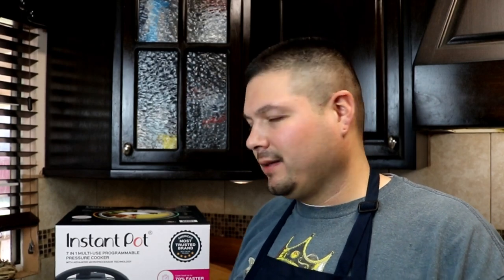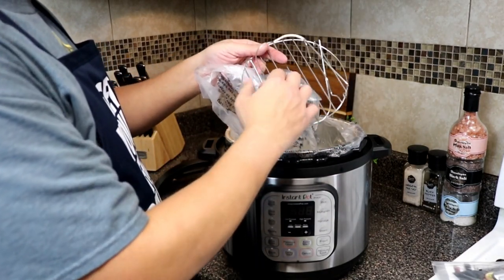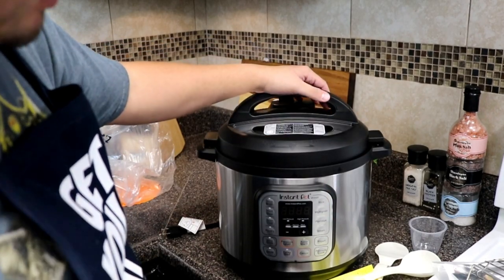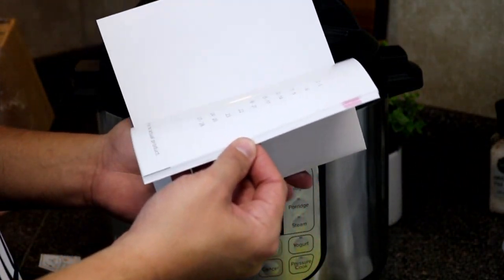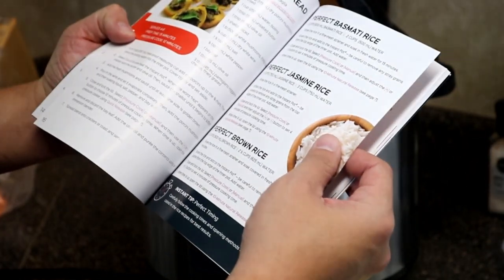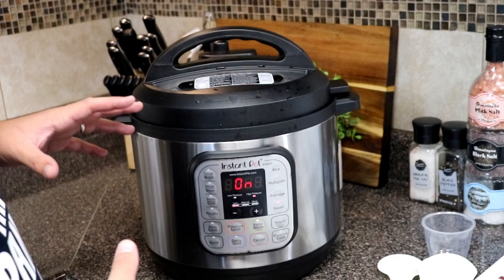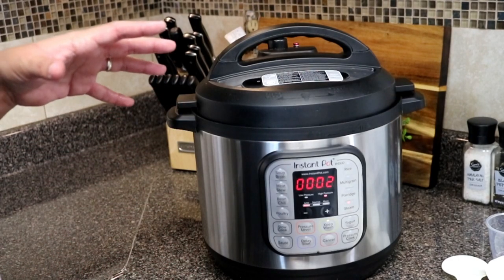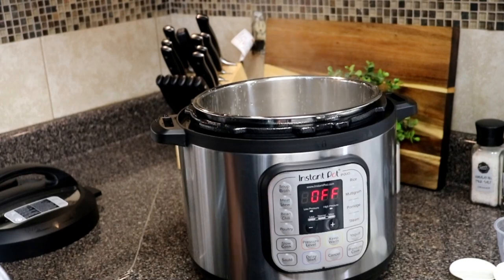Instant Pot DUO 8 QT Pressure Cooker - IP-DUO80 8qt 7-in-1 - Unboxing and Preview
Instant Pot DUO 8 QT Pressure Cooker

To pick up the Instant Pot DUO 8 QT Pressure Cooker:

Catch me on Social Media @:
Instagram.com/cookinwithkirby

Some awesome kitchen toys:
Anova Culinary Precision Cooker Sous Vide
Pioneer Woman Cowboy Rustic Acacia Wood Cutting Board
Cuisinart Forged Triple-Riveted 18-Piece Cutlery Set
Cast Iron Grill/Griddle
Nuwave Brio 10 quart Air Fryer
Nuwave Brio 6 Quart Air Fryer
Nuwave Brio 3 Quart Air Fryer
Kitchen Aid Stand Mixer
Kitchen Aid Meat Grinder Attachment
Crock Pot